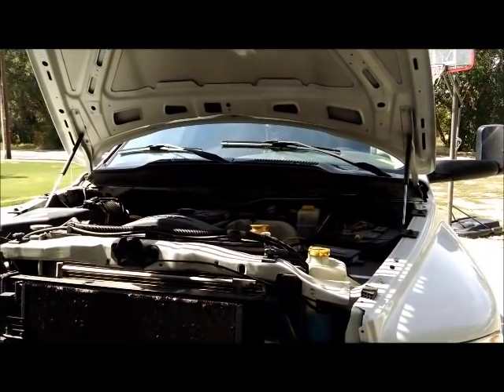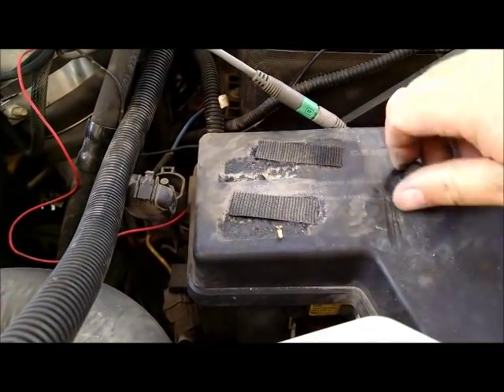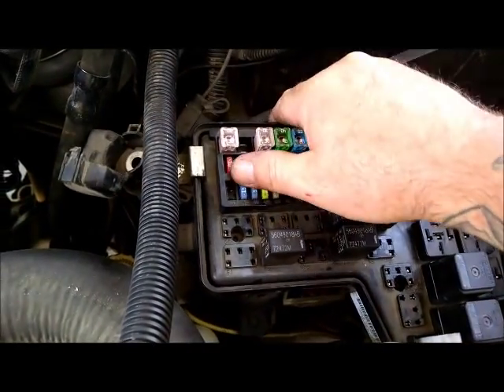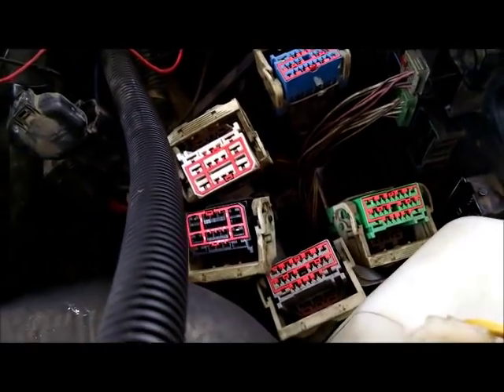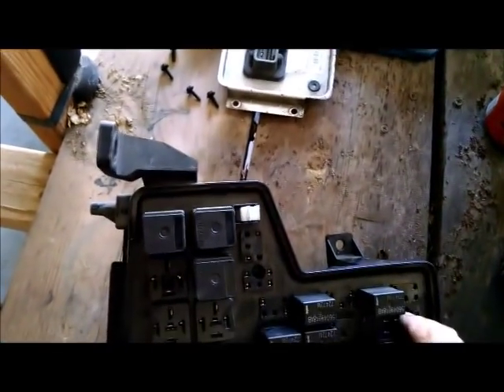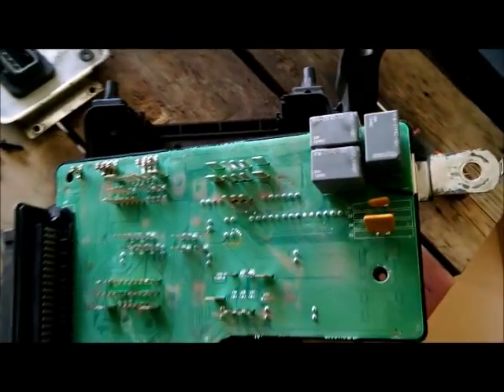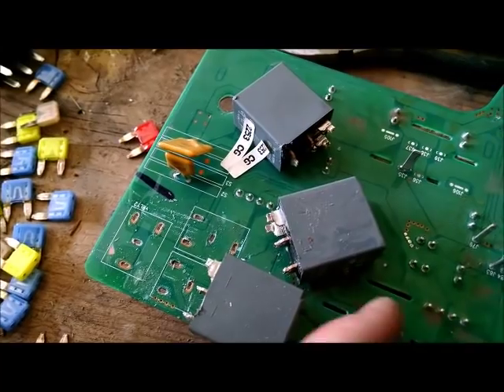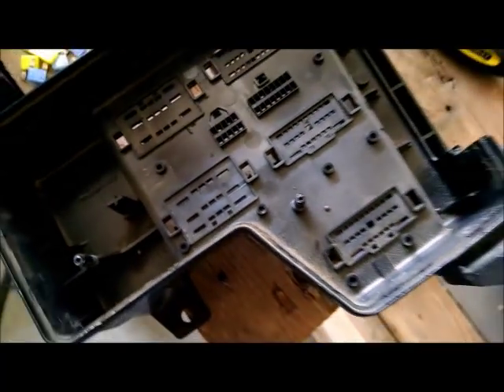2004 DODGE RAM FUSE BOX TRAILER LIGHT RELAY REPAIR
This is how to change the trailer light relays that are inside the fuse box.